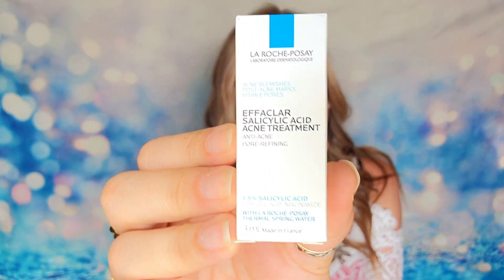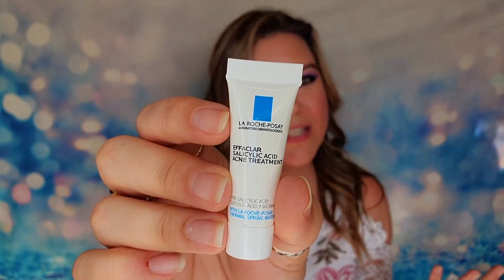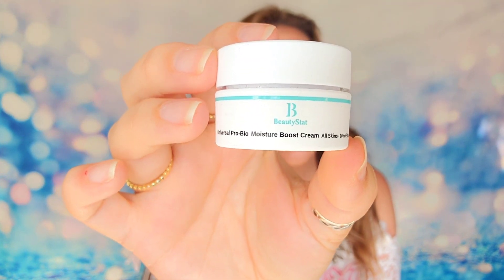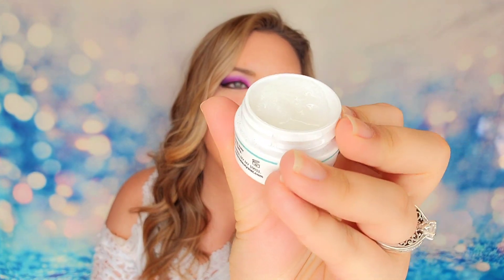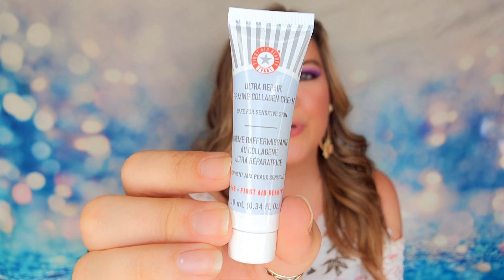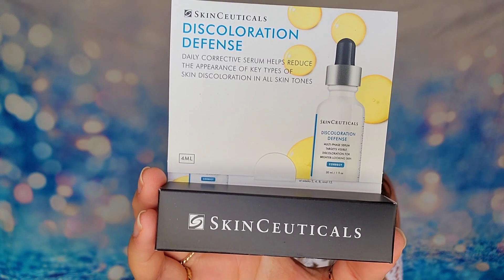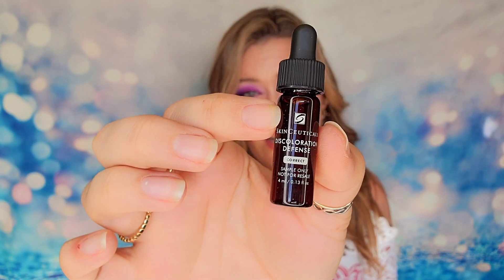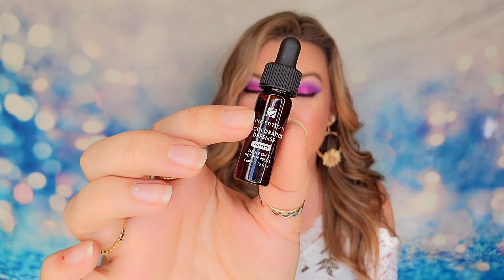BeautyFix October 2023 + Coupon Code | MOST AFFORDABLE SKINCARE BOX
SAVE 15% OFF ANY PLAN WITH CODE: SUBSISTERS

The Facts: A monthly beauty box featuring beauty products from the Dermstore website. Box ships from the UK so shipping takes slightly longer. $24.95 a month + shipping fee.
(If you purchase a 3 month plan or larger and pay upfront for all the months, the shipping fee is waived on all boxes. You also will receive a discount for purchasing additional months.)

Subscription Sisters
c/o Sydney
1704 N Bell # 154